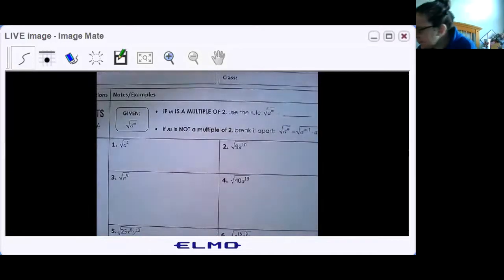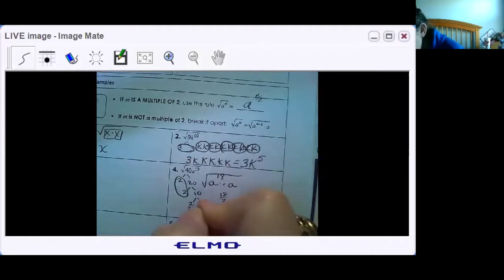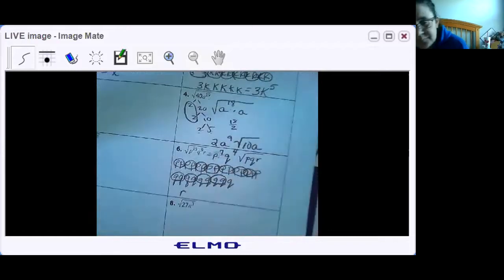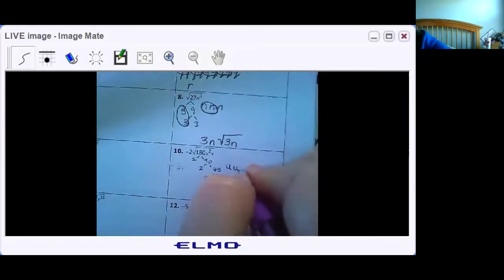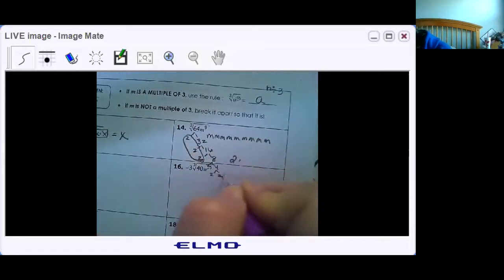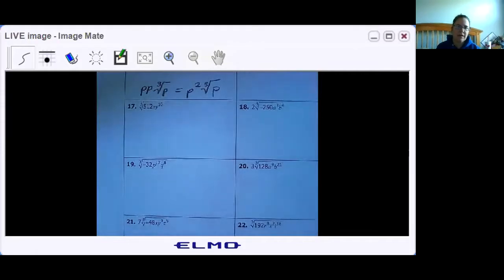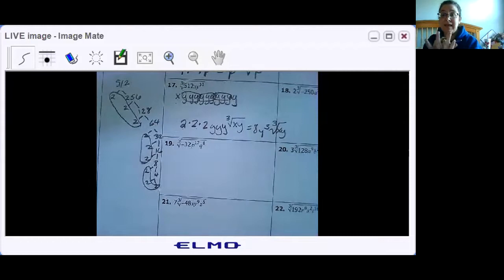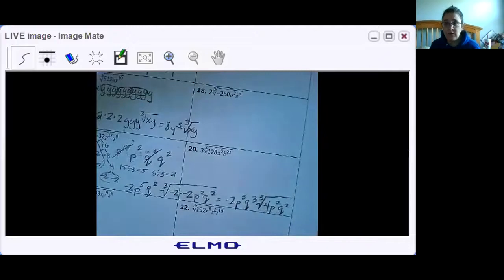Alg 1 Roots with Coefficients and Variables April 2 2020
We will be looking at the steps used to find the square or cubed root of an expression when it has both numbers and variables. Included is a review of vocabulary and examples of finding square and cubed roots

Materials used in this video come from All Things Algebra's Unit 11 - Radical Expressions and equations (Algebra 1 Curriculum)